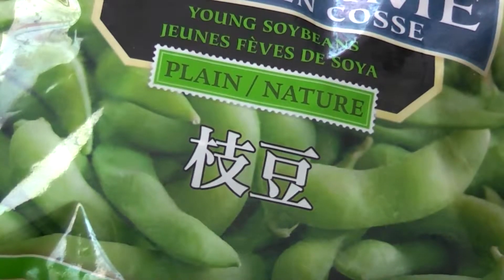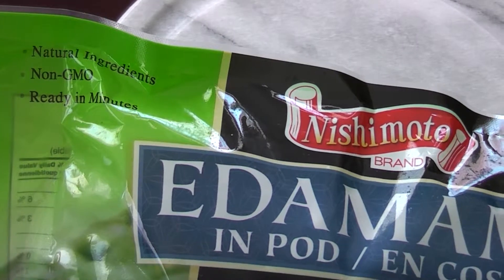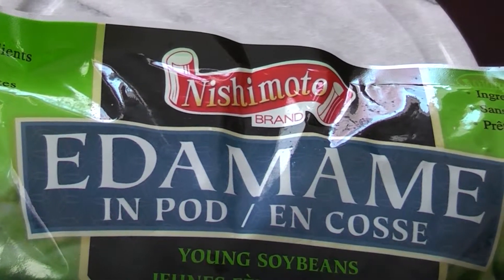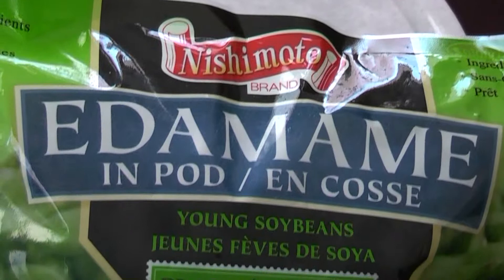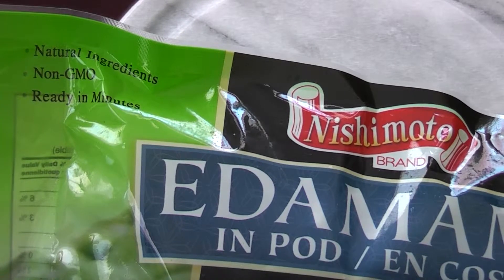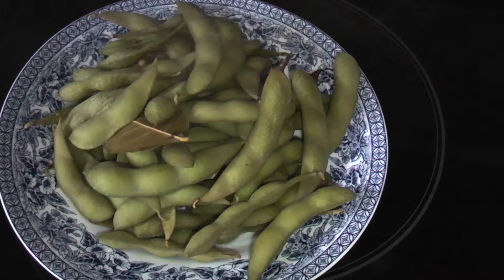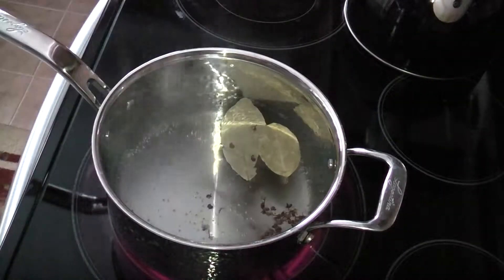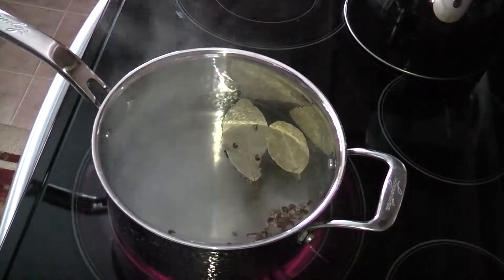edamame snack with spices & salt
Edamame snack is an addictive healthy snack. It is so easy to prepared fun to eat.